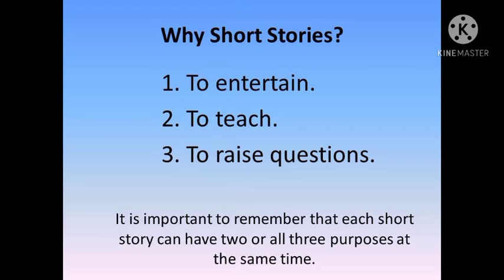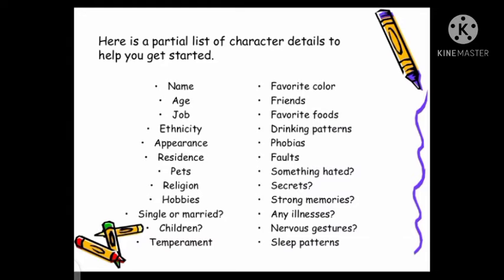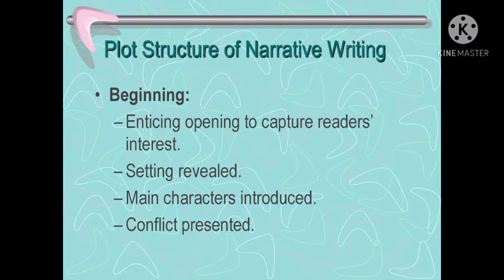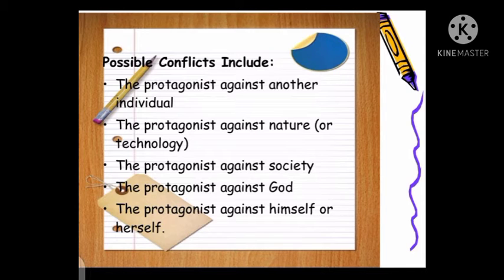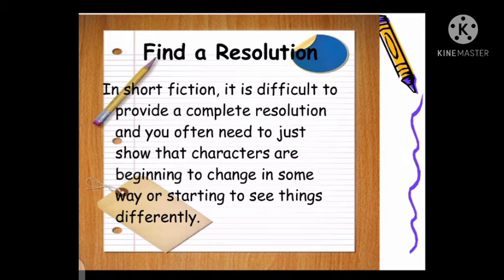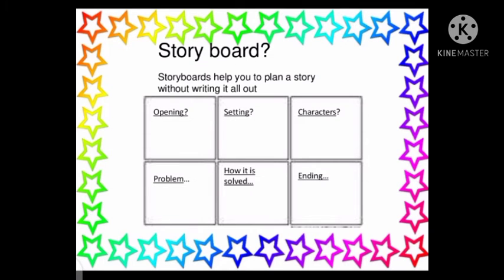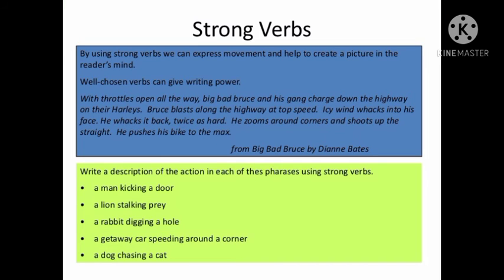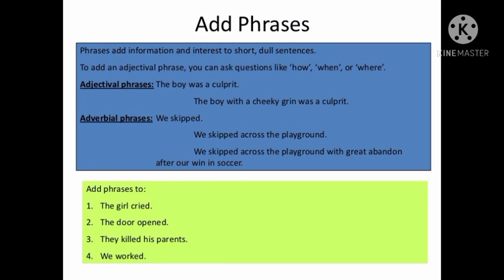02/04 FRI ENGLISH VIII